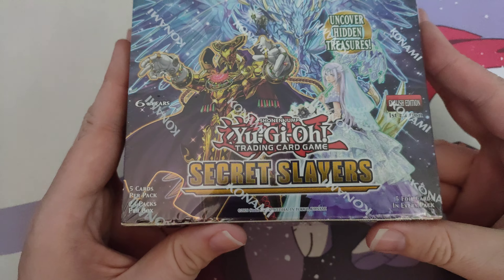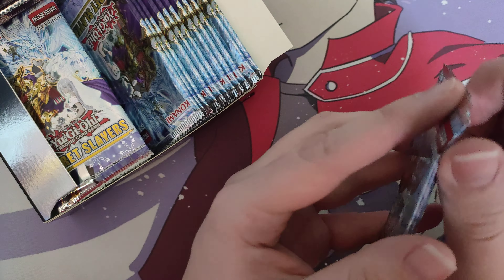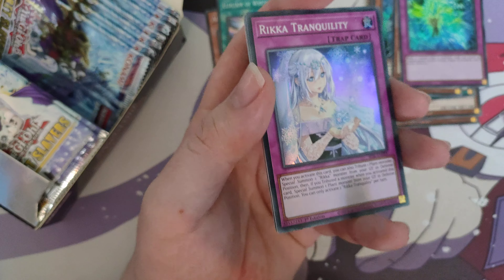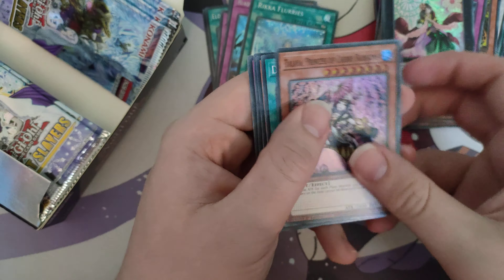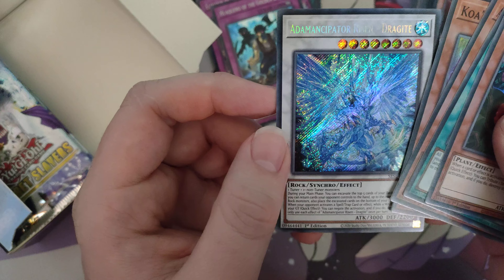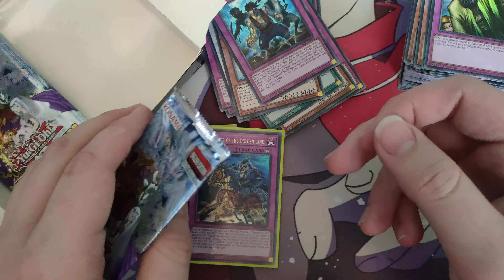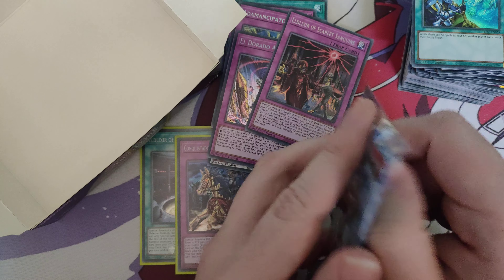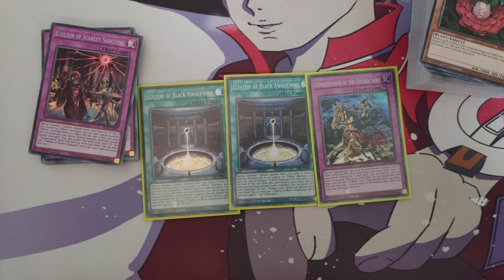Yu-Gi-Oh! Secret Slayers Box Opening!(I Want Those Rocks!)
Want to see me open one of the most top-heavy sets well here you go all I really want is kicks tho XD